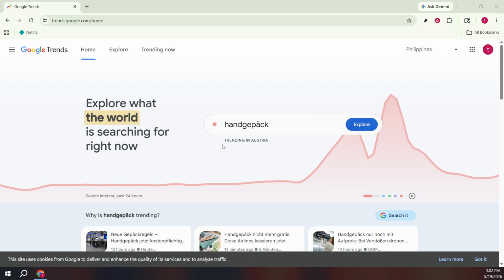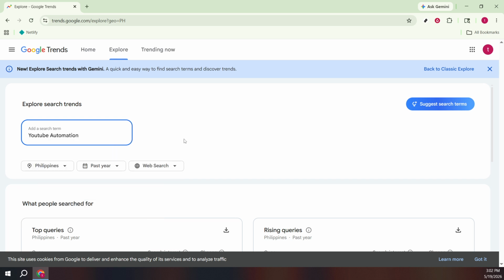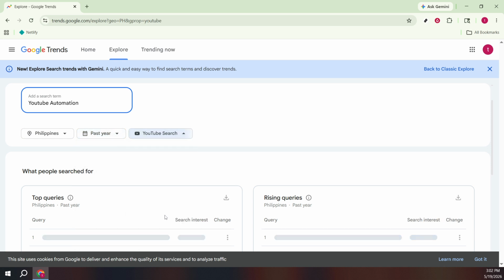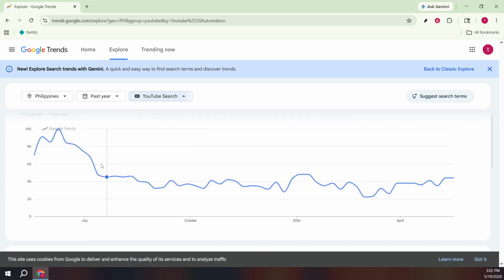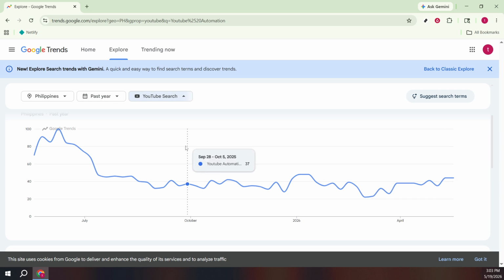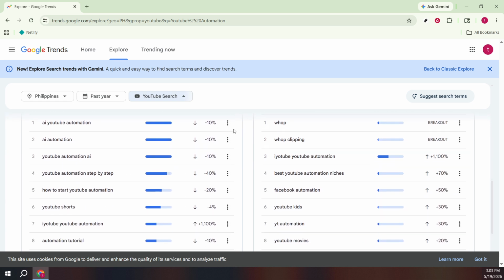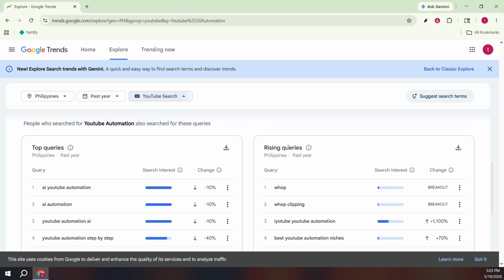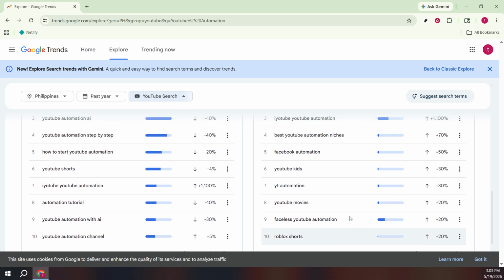How To Use Google Trends For Youtube [2026 Guide]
How To Use Google Trends For Youtube